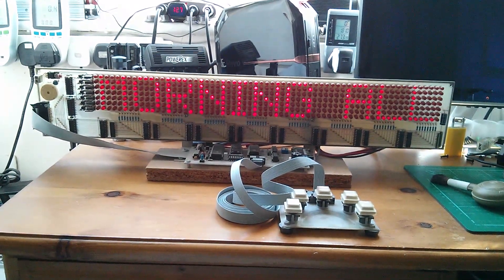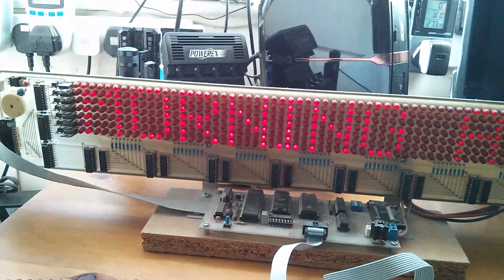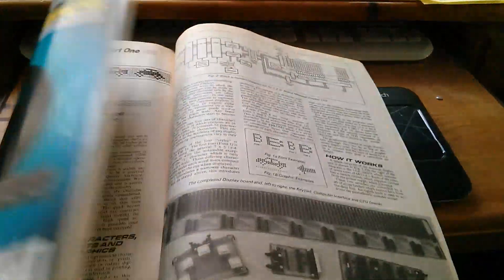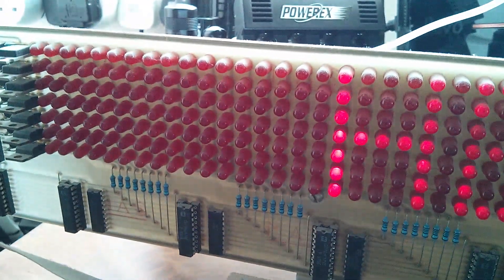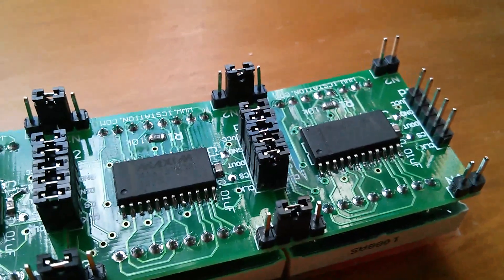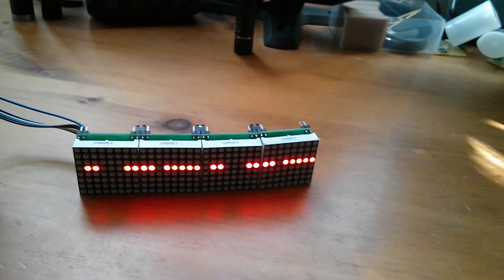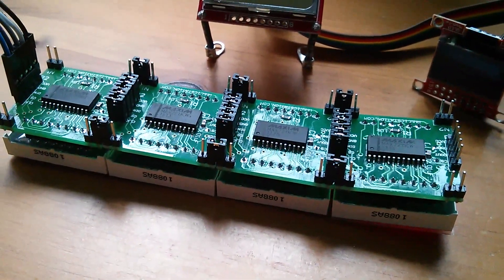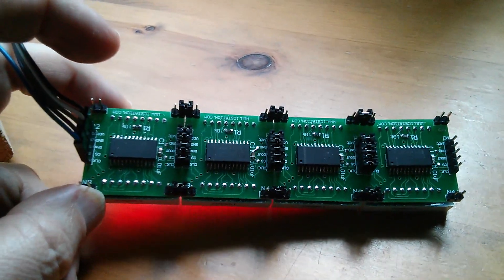LED Matrix Displays and Non-Optimal Byte Orientation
A look at a retro LED matrix display project and problems with some eBay LED matrix modules